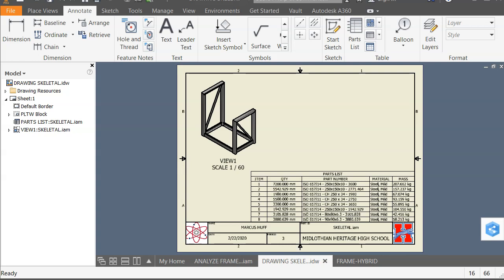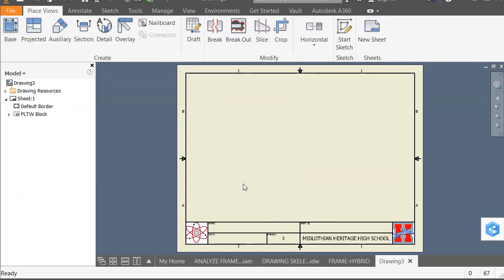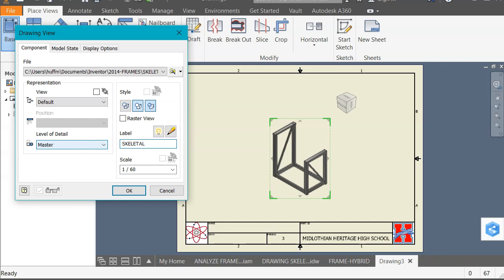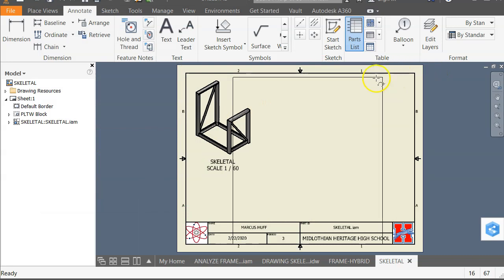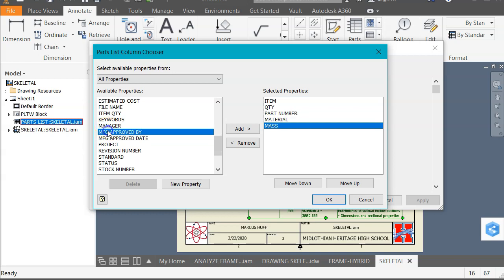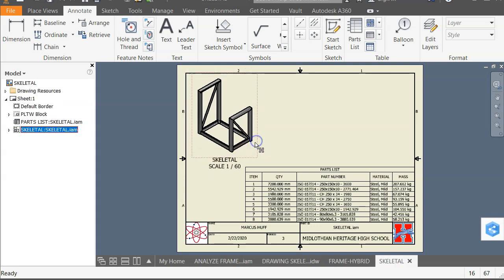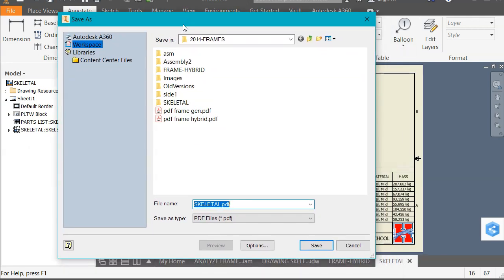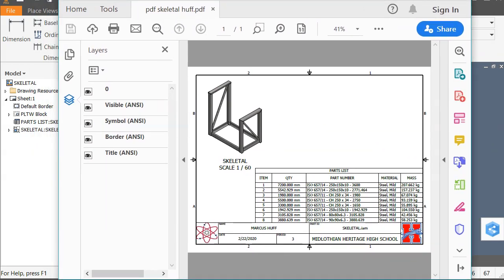AE Single Page PDF of Skeletal